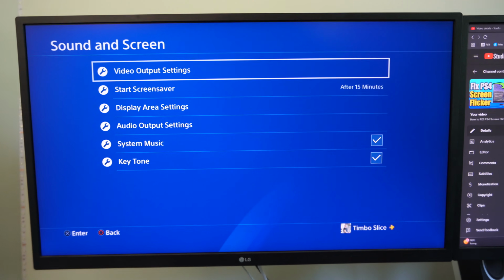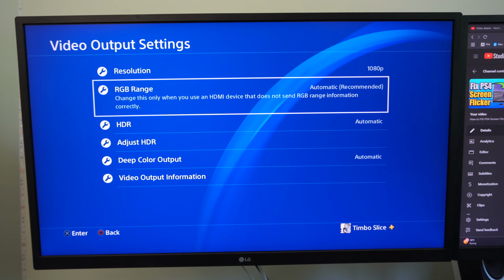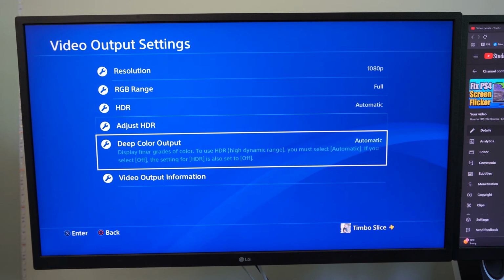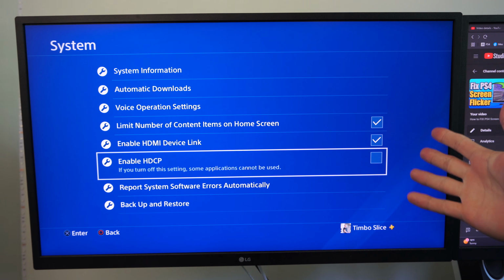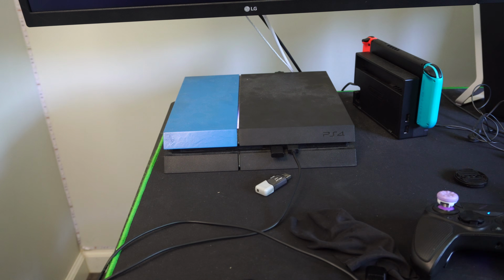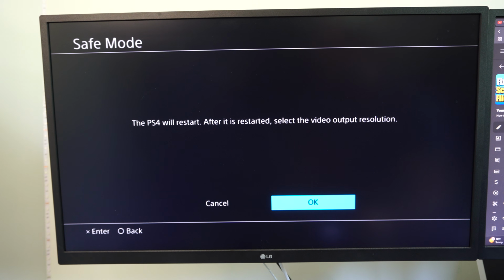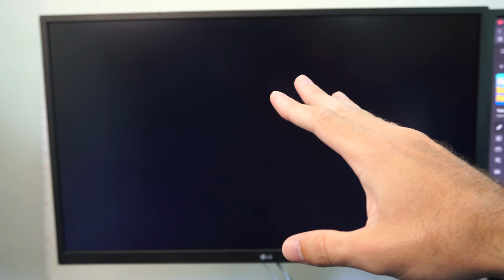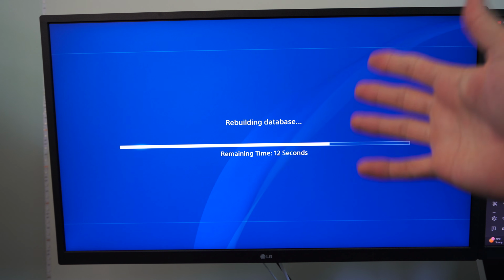How to Fix Screen Flickering on PS4 (Best Method)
Screen flickering on a PS4 can be incredibly frustrating, but it's often a fixable issue. Here's a breakdown of common causes and solutions, starting with the simplest ones:

1. Check Your HDMI Connection and Cable:

Reseat the Cable: Unplug the HDMI cable from both your PS4 and your TV/monitor. Wait a few seconds, then plug them back in firmly. Ensure they are fully seated.

Try a Different HDMI Port: Connect your PS4 to a different HDMI port on your TV. Sometimes a specific port can go bad.

Try a Different HDMI Cable: This is one of the most common culprits. HDMI cables can degrade over time or be faulty from the start. Use a different, high-quality HDMI cable (preferably one rated for high speed or 4K, even if you don't have a 4K TV, as they are generally more robust).

2. Adjust PS4 Video Output Settings:

Incorrect video settings can cause display issues, especially when moving your PS4 to a new TV or after a TV firmware update.

Resolution:
Go to Settings on your PS4.
Select Sound and Screen.
Select Video Output Settings.
Go to Resolution.

If it's set to "Automatic," try manually setting it to 1080p (if your TV supports it). If you have a PS4 Pro and a 4K TV, you might try 2160P - YUV420 instead of "Automatic" or "RGB." Sometimes "Automatic" can cause handshake issues.

RGB Range:

In Video Output Settings, find RGB Range.

Try switching this from "Automatic" to "Full" or "Limited" to see if one eliminates the flicker. Experiment with both.

HDR (High Dynamic Range) & Deep Color Output:
If you have a PS4 Pro and a compatible HDR TV, flickering can sometimes occur with these settings.

In Video Output Settings, try disabling HDR and Deep Color Output temporarily to see if the flicker stops. If it does, you can try re-enabling them one at a time to see which causes the issue. Your TV's HDR settings also play a role here.

HDCP (High-bandwidth Digital Content Protection):

HDCP is a copy protection protocol. Sometimes, issues with the HDCP "handshake" between your PS4 and TV can cause flickering or a blank screen.

Go to Settings System.
Uncheck Enable HDCP.

Warning: Disabling HDCP will prevent you from watching streaming services like Netflix, Hulu, or playing Blu-rays/DVDs on your PS4. Only disable this for testing purposes, or if you primarily game and don't use these services. If it fixes the issue, you might have an HDCP compatibility problem.

3. Test in PS4 Safe Mode (for Resolution Issues):

If the flickering is so bad you can't even navigate the menus:
Turn off your PS4 completely: Press and hold the power button on the console until it beeps twice and turns off. Do not just put it in Rest Mode.
Enter Safe Mode: Press and hold the power button again. You'll hear one beep immediately, then a second beep about 7 seconds later. Release the button.

Connect Controller: Connect your DualShock 4 controller to the PS4 using a USB cable and press the PS button.

Select "Change Resolution": In Safe Mode, select option 2, "Change Resolution."

Restart PS4: The PS4 will restart and prompt you to set the resolution. Choose "Automatic" or try 720p/1080i/1080p to see if a lower resolution resolves the issue.

4. Check Your TV/Monitor Settings:

Game Mode: Ensure your TV's "Game Mode" (if it has one) is enabled for the HDMI input your PS4 is connected to. This often optimizes input lag and sometimes can help with display stability.

Firmware Update: Check if your TV has any pending firmware updates. Outdated TV firmware can sometimes cause compatibility issues with consoles.

Input Settings: Some TVs have advanced HDMI settings (like "HDMI Enhanced," "HDMI 2.0," "HDMI UHD Color," etc.) per input. Make sure the HDMI port your PS4 is connected to is configured correctly for high-bandwidth devices.

5. Consider External Factors:

HDMI Switches/Receivers: If your PS4 is connected through an HDMI switch, AV receiver, or soundbar, try connecting it directly to the TV. These intermediate devices can sometimes cause signal degradation or compatibility issues. If the flickering stops, the external device is the culprit.

Power Strip/Outlet: Ensure your PS4 is plugged directly into a wall outlet or a reliable power strip. Faulty power can sometimes lead to display anomalies.

Overheating: While less common for just flickering, an overheating PS4 can cause various graphical glitches. Ensure your PS4 has good ventilation and isn't blocked. Clean any dust from the vents.